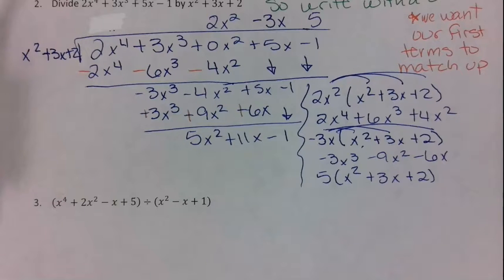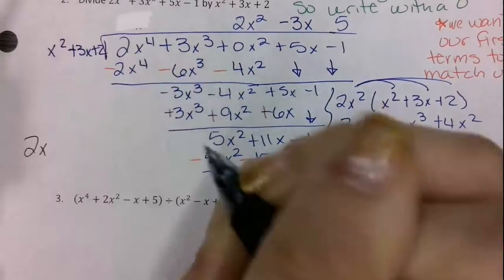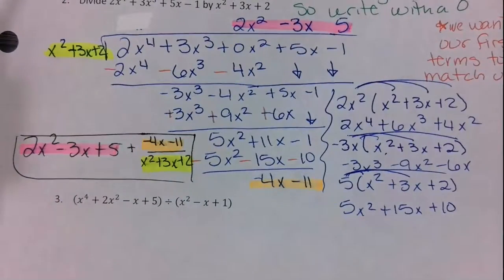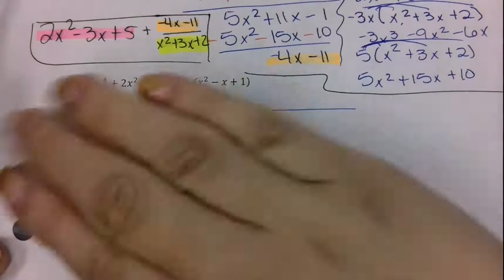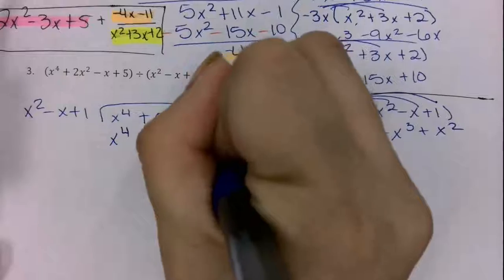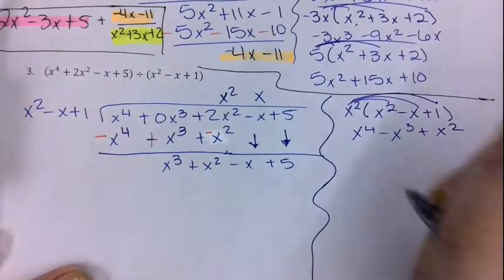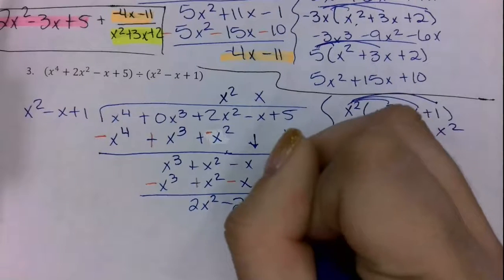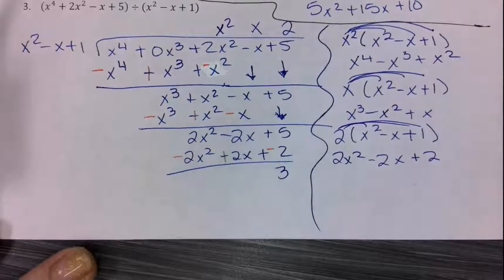4 3 Dividing Polynomials Day 1